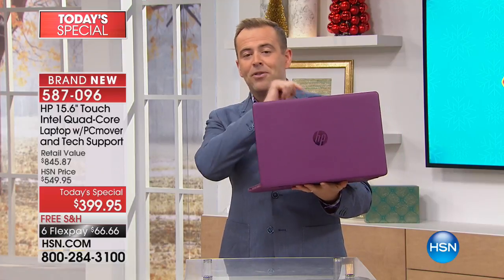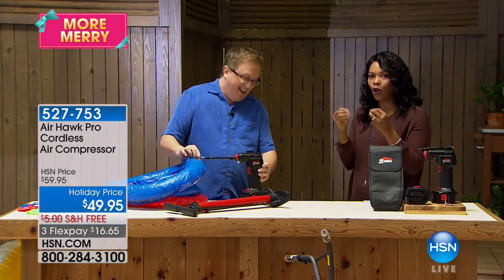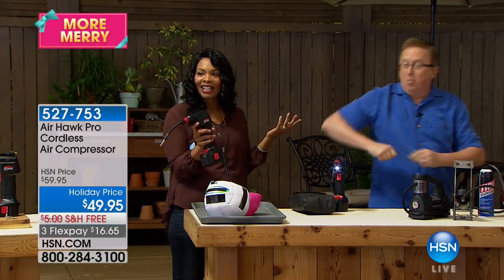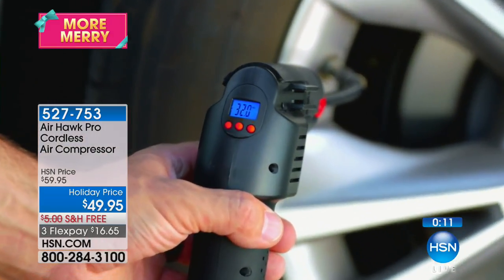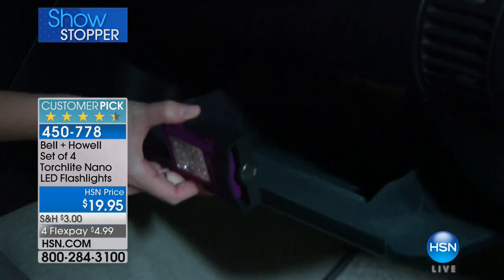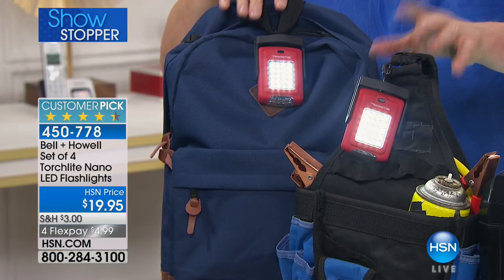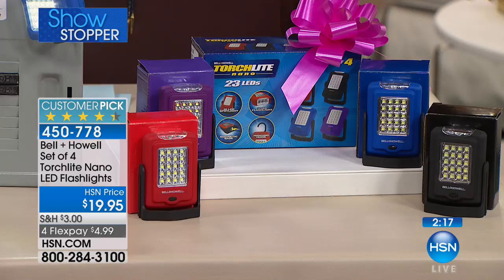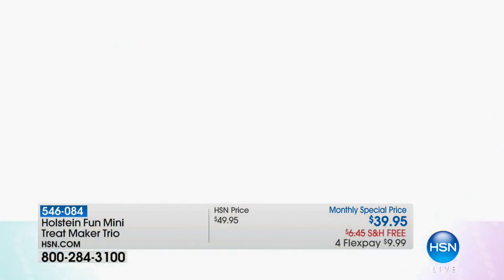HSN | Clever Gift Solutions 11.05.2017 - 02 AM